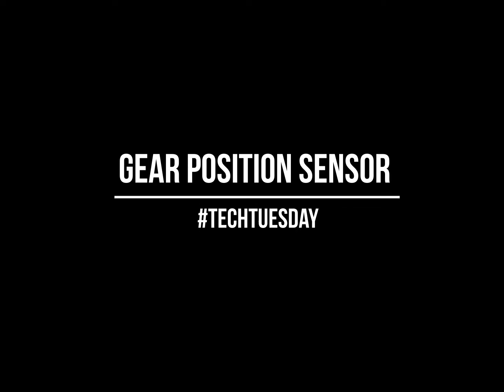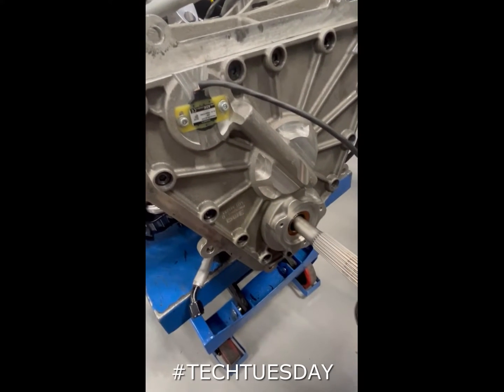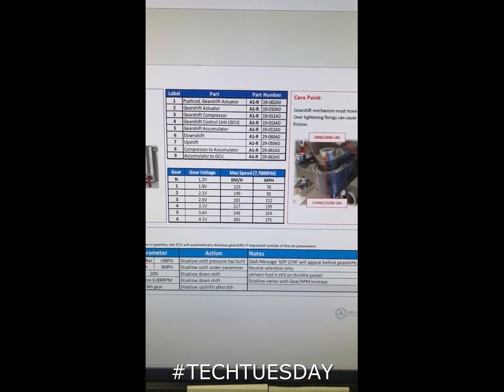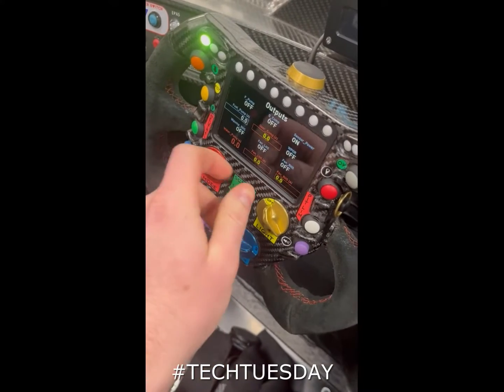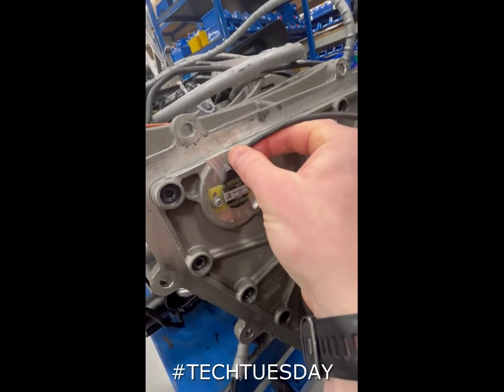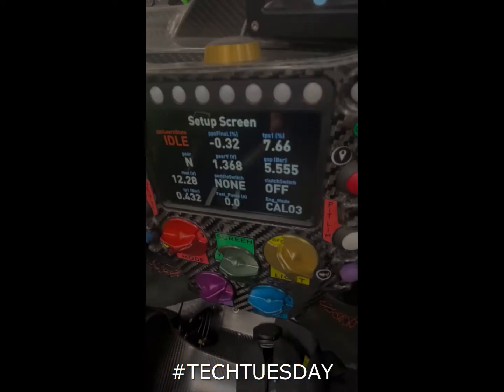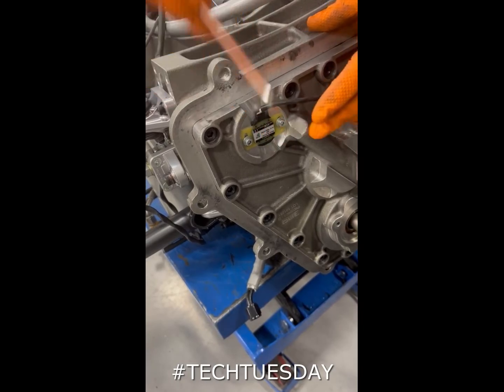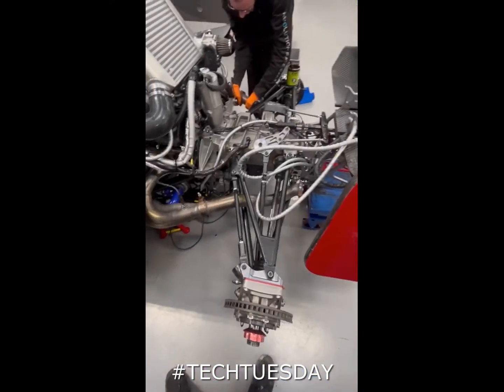TechTuesday E3, todays tip is all about how to set the gear position sensor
TechTuesday, todays tip is all about how to set the gear position sensor when refitting the gearbox after its 6,000KM service.